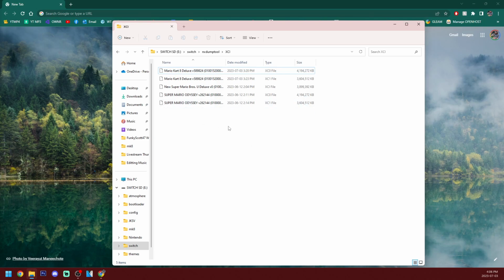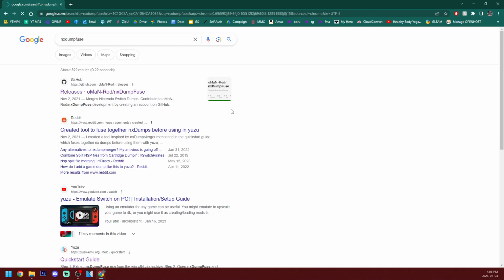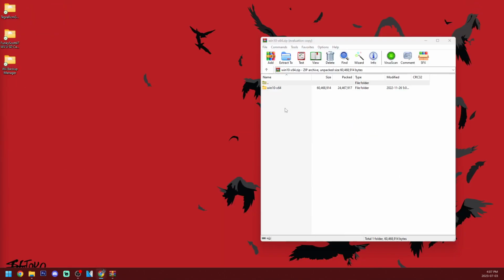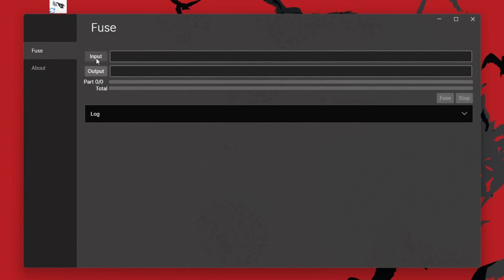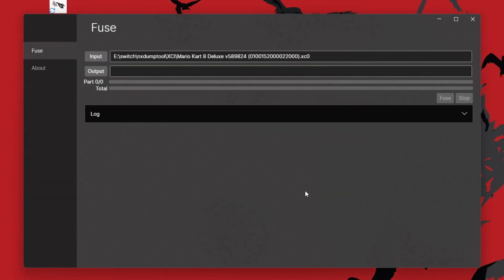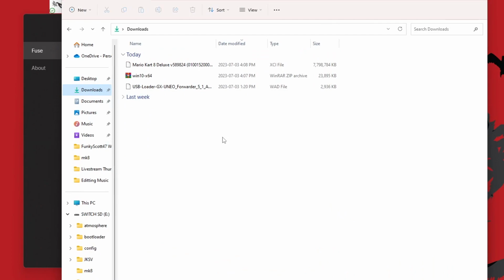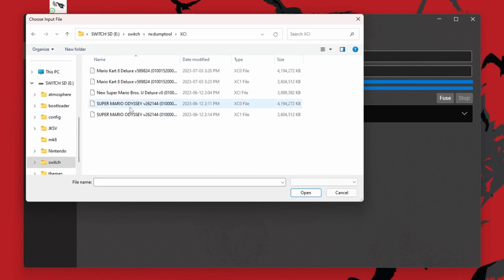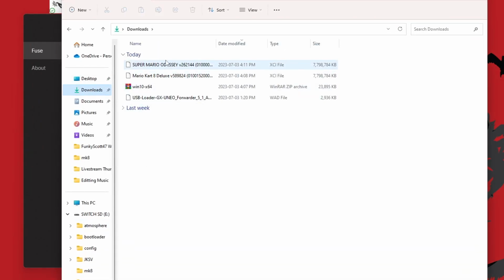How to COMBINE Switch Backups for RYUJINX or SUYU (XC1 or NSP Files)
It's hard to find a program that works, but this one does! Hopefully, this helps :)

How to Backup Switch Games: my guide was taken down sorry

Products you might be interested in:
64GB Micro SD card
128Gb Micro SD Card
Switch Controller